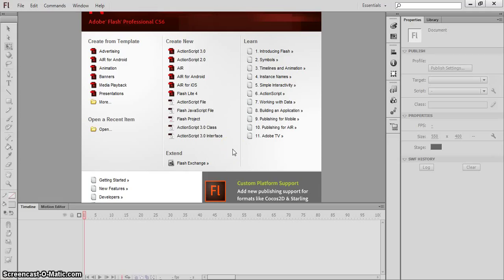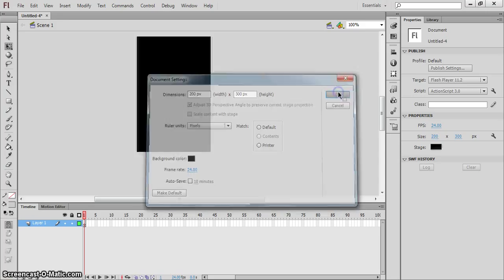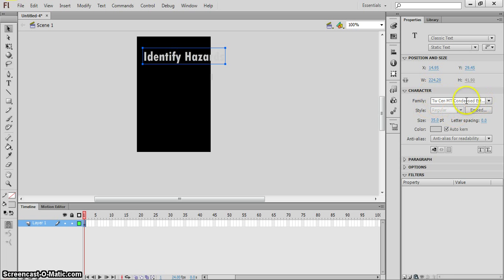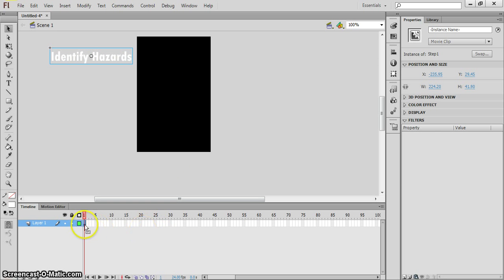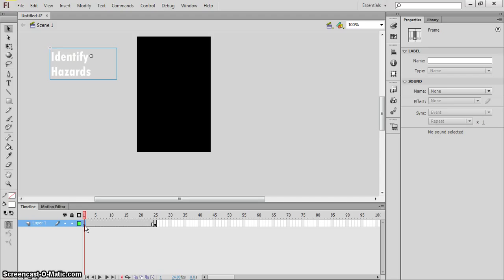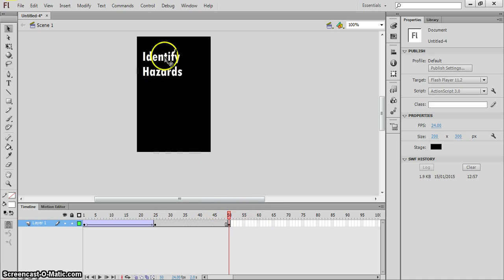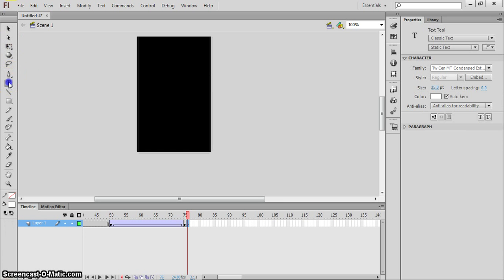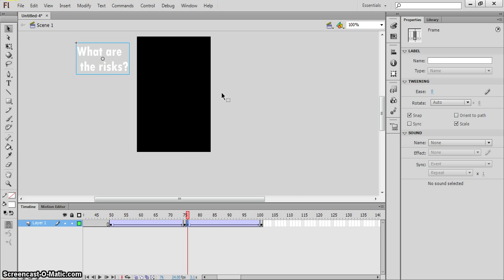1 Animating Text